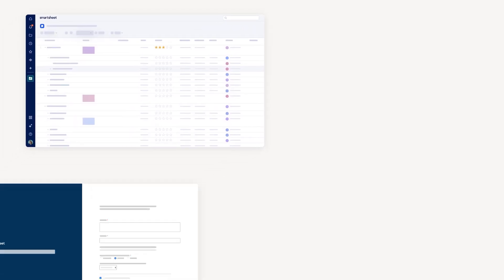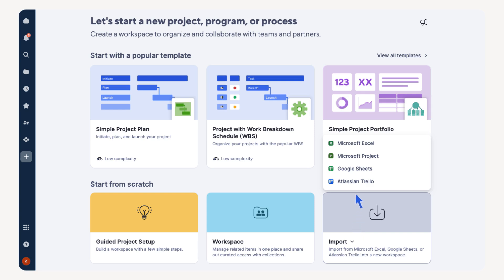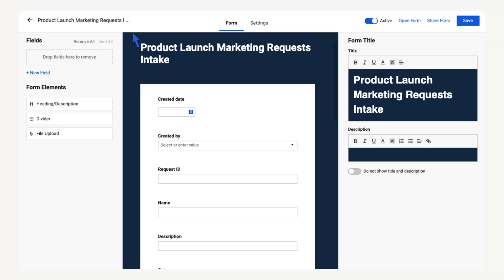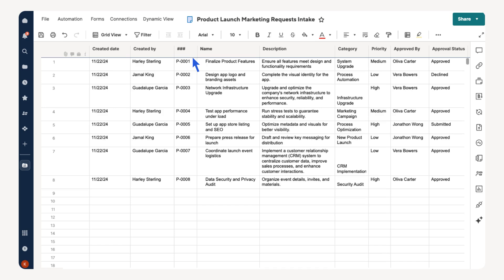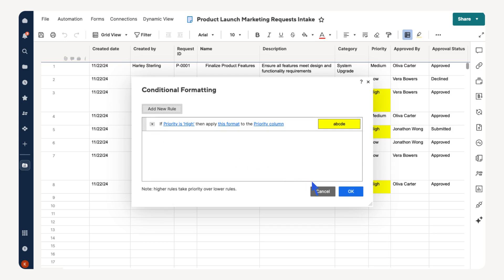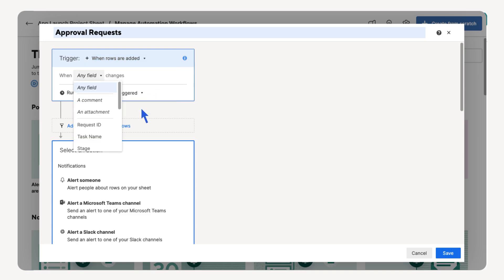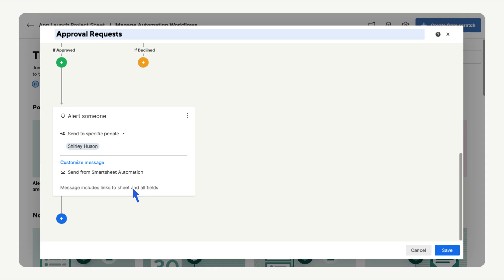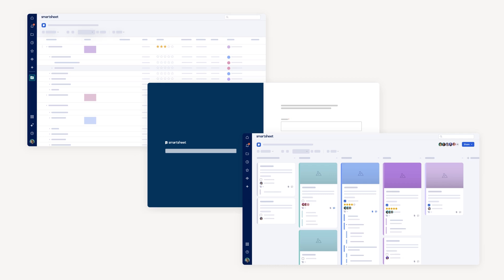Project Fundamentals Part 1 - Intake to Archive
This video is the first in a four-part series on creating, managing, and executing a successful project in Smartsheet. In this video, you will learn how to import data, work with custom columns, streamline collaboration with forms, save time with automation, and archive completed tasks for clarity.
Chapters:
0:00-0:34 Introduction
0:35-1:26 Import data
1:27-2:14 Create a form
2:15-3:16 Configure conditional formatting
3:17-4:53 Configure automation
4:54-5:14 Conclusion